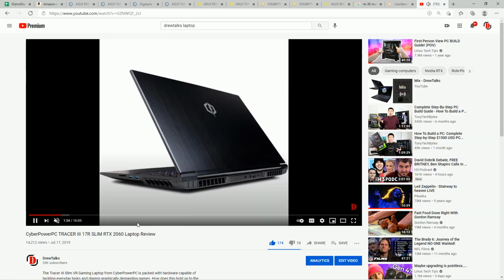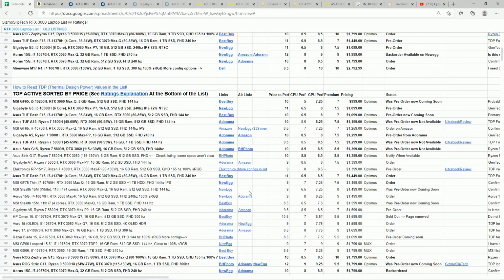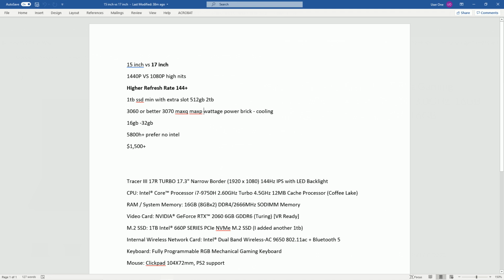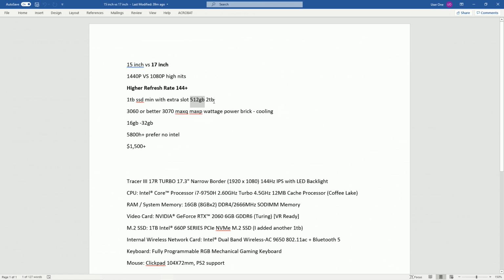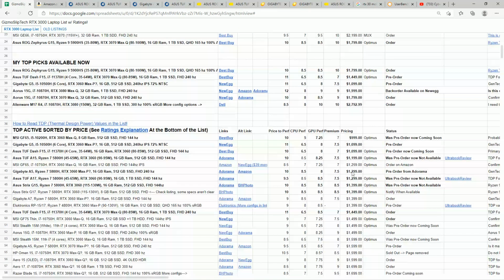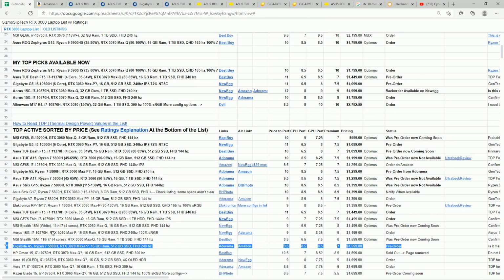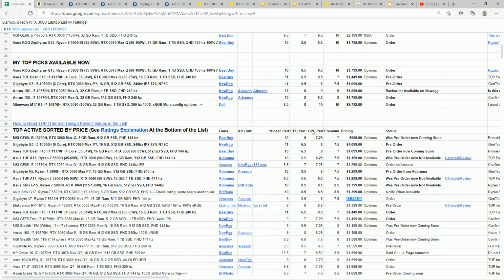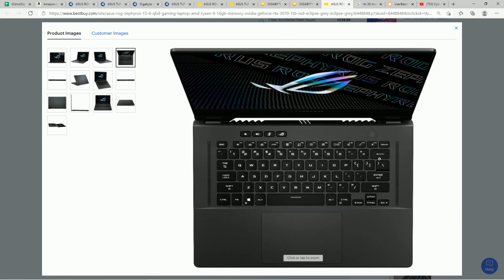Which AMD Ryzen and GTX 30 Series Gaming Laptop in 2021?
Checking out the latest in gaming laptops. leaning towards either gigabyte A7 , lenovo legion 7 (not out yet) or strix g17

GTX 3060 Laptops
GTX 3070 Laptops
GTX 3080 Laptops